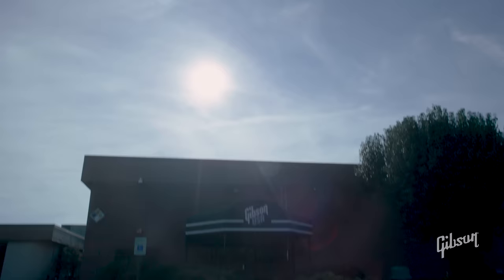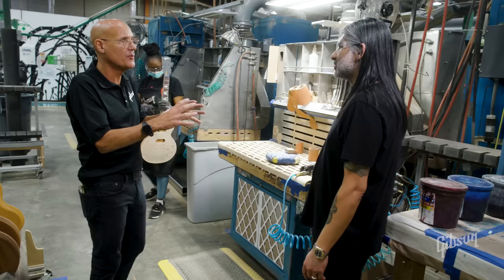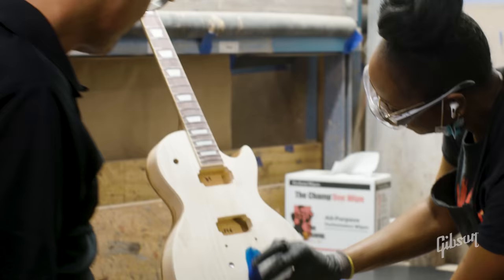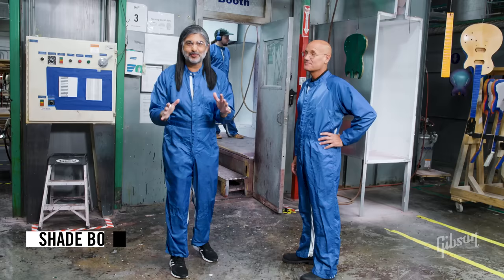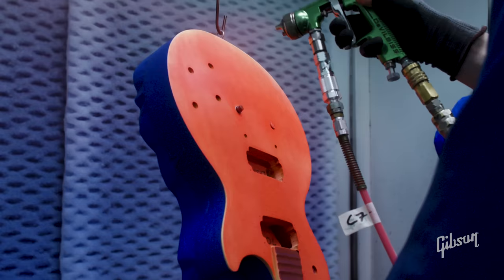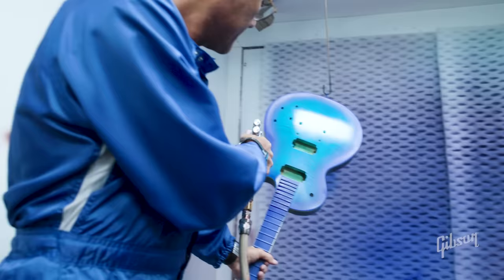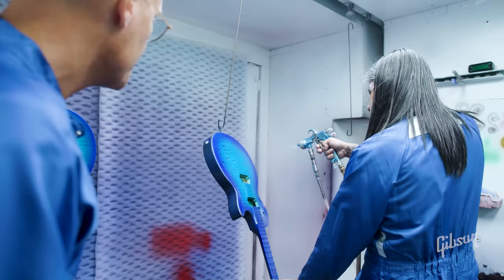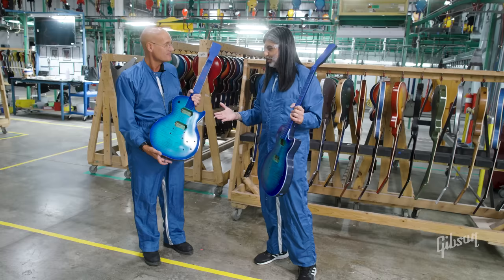Ever Wonder How We Spray A Nitro Burst On YOUR New Gibson Les Paul?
Watch as Dinesh learns how to spray a nitro Gibson Custom Color Series Les Paul guitar with Jim Decola at the Gibson Craftory.

If you’ve ever wondered how many people it takes to spray a Nitro Burst finish on a Gibson Les Paul guitar, you’ve come to the right place. In the latest video on the Gibson Gear Guide, you’ll get a backstage look into the spraying process for a Gibson Les Paul at the Gibson craftory in Nashville, Tennessee.

Watch as we show you how each Gibson Les Paul is prepared before it makes its way to your hands, from initial sanding, to the spray booth where the magic happens. You’ll see how carefully a Gibson guitar is sanded in preparation for grain filling, find out why mahogany needs grain filling and maple does not, see the staining process for a Gibson guitar, and finally the finishing and spraying of a Gibson Les Paul in a Burst finish from the Custom Color Series.

Watch a Gibson Les Paul come to life when applied with a beautiful nitrocellulose lacquer finish sprayed by Gibson's Master Luthier and Product Development Manager Jim DeCola. Jim explains how every Gibson guitar is finished in nitro, which is widely regarded as the best finish for a guitar because of the beautiful way it ages. Thinner nitrocellulose finishes also tend to have less of a dampening effect than polyurethane alternatives, allowing the guitar to ‘breathe’ for greater resonance and sustain.

Jim also illustrates how many coats of nitro are applied when finishing a Gibson guitar, and explains why Gibson applies multiple coats in different directions for an even covering. In addition, Gibson Gear Guide presenter Dinesh Lekhraj challenges Jim DeCola to a spray-off, where Dinesh learns how to spray a Burst finish on a Gibson Les Paul. Let us know how you think Dinesh did in the comments!

Timestamps:

0:00 The first steps when spraying a Burst on a Gibson guitar
0:53 Sanding a Gibson guitar
1:42 Grain filling: mahogany vs maple
2:25 Staining
3:30 Finishing and spraying a Burst finish on a Gibson Les Paul
5:29 Spraying solid-color Gibson Les Paul
6:07 We try spraying a Gibson Les Paul
8:55 The results

📹 Be sure to follow our channels for new gear & interviews with your favourite artists: